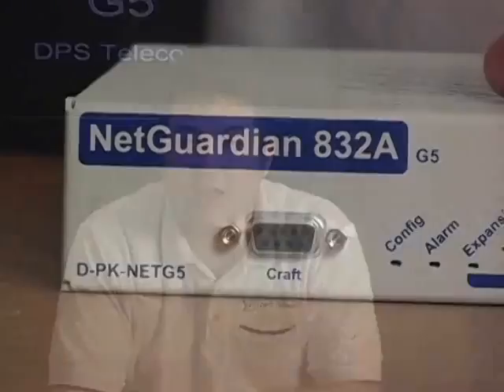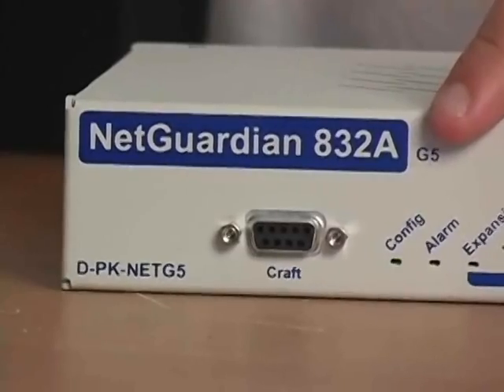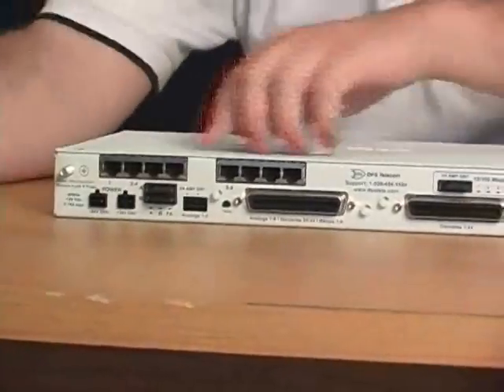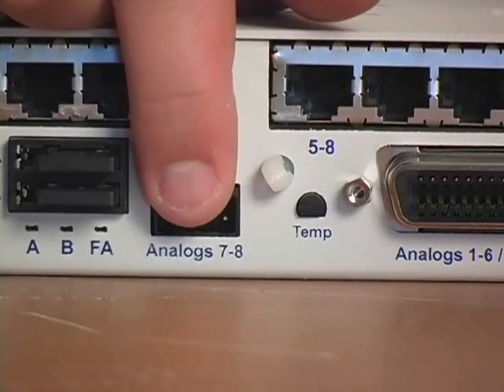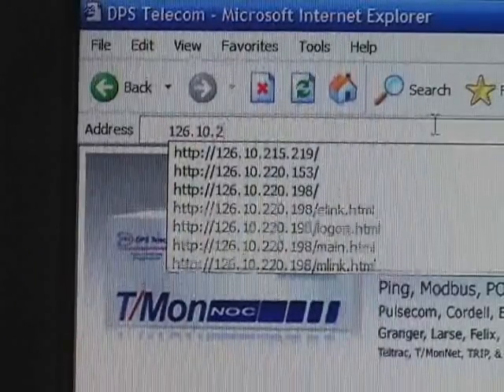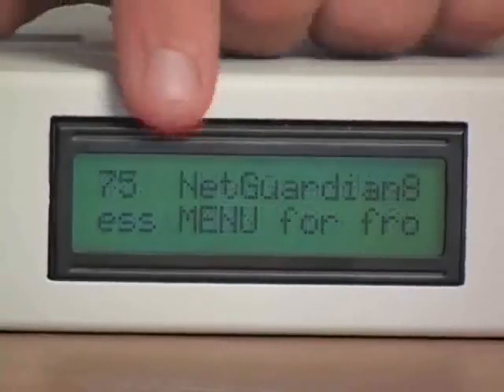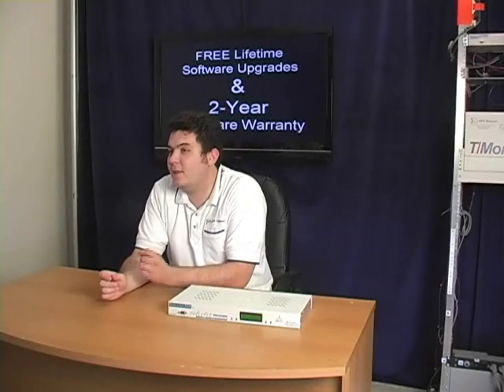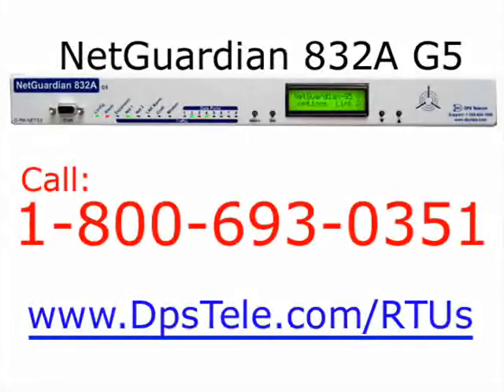SNMP RTU: NetGuardian 832A G5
Do you want to know more about the NetGuardian 832A G5?

In this video, you'll learn to monitor your network alarms more effectively with the NetGuardian 832A G5 SNMP alarm remote (RTU) from DPS Telecom.